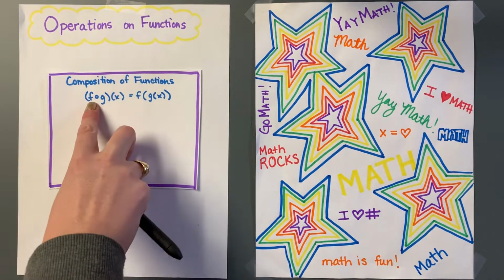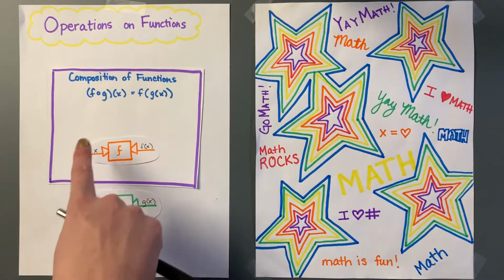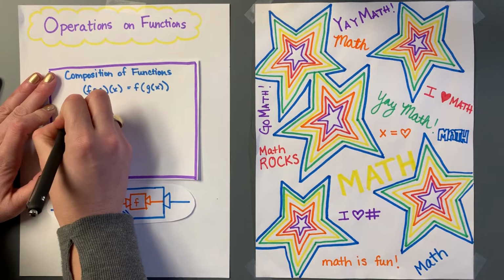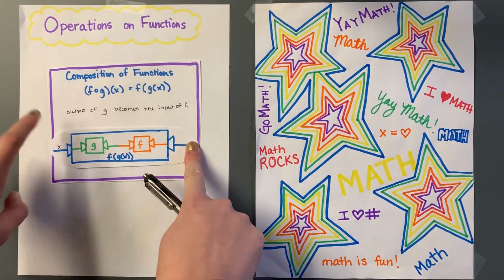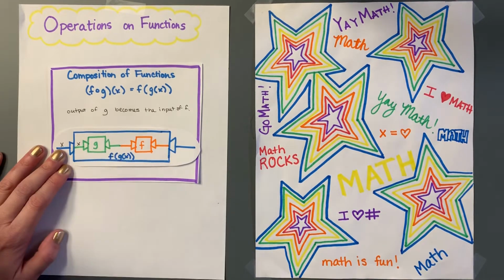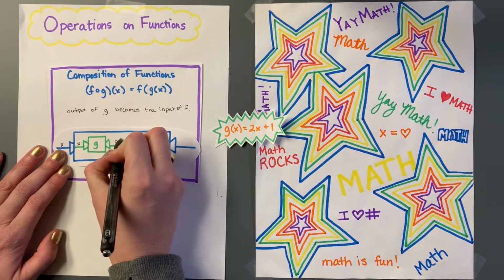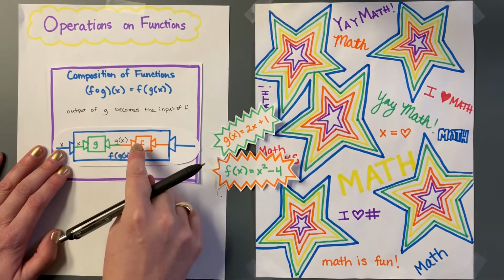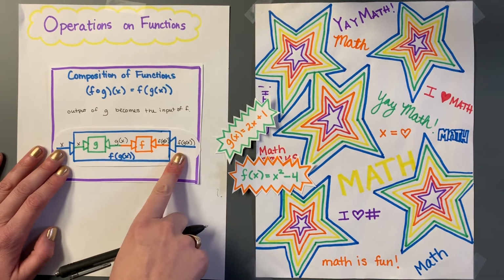Operations on Functions - Composition of Functions Intro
Intro to composition of functions